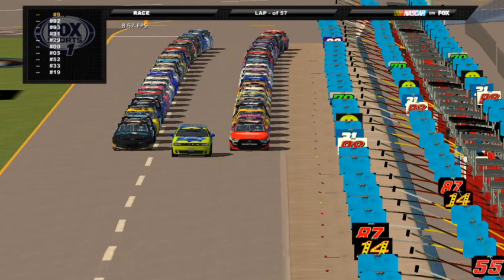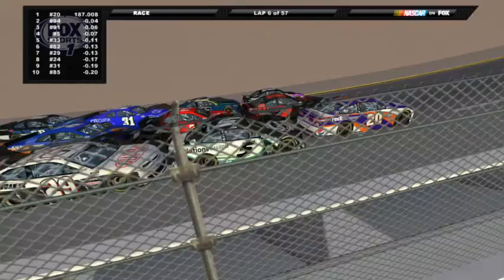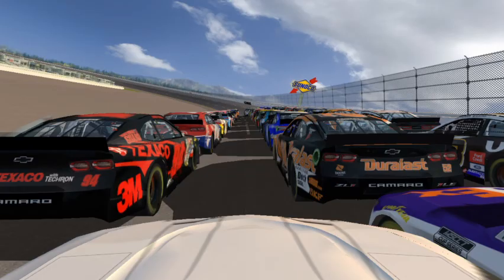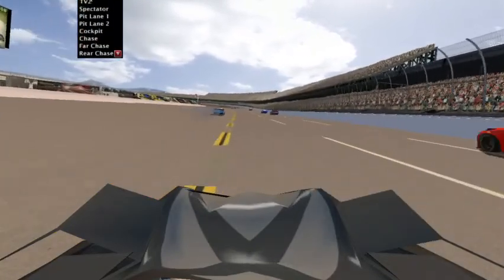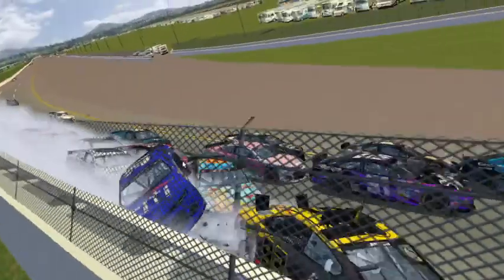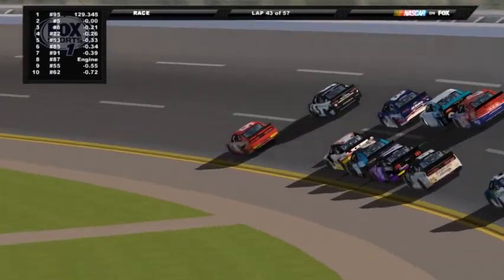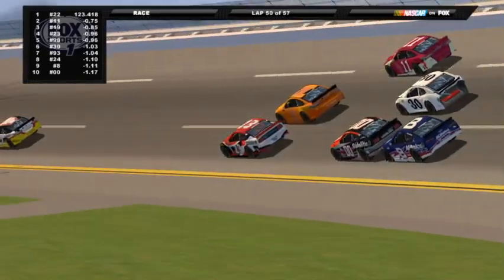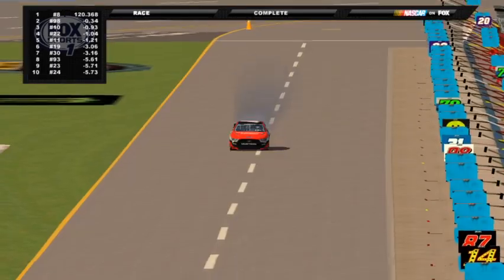MSCCT | Season 3 | Sanderson Farms 500 (Talladega) | Race 7/28